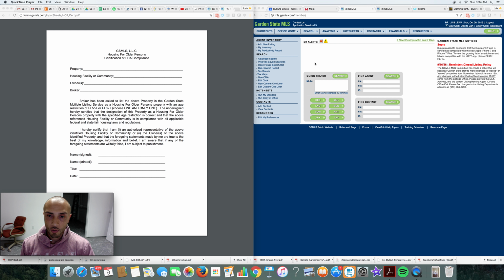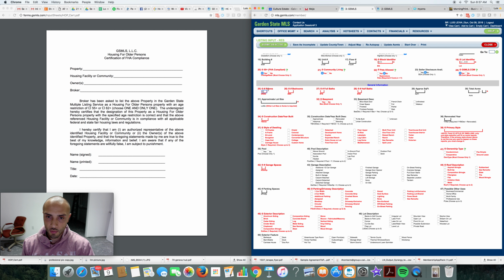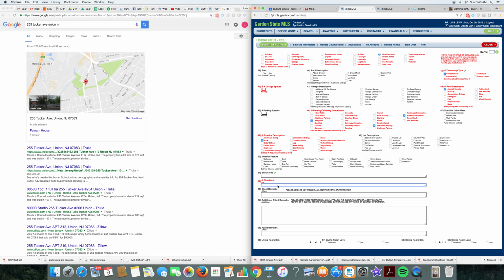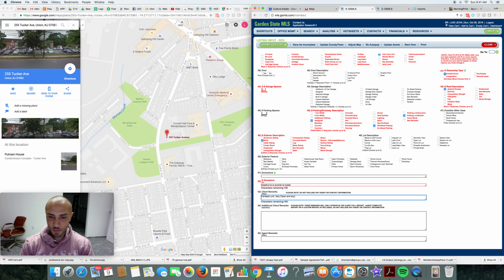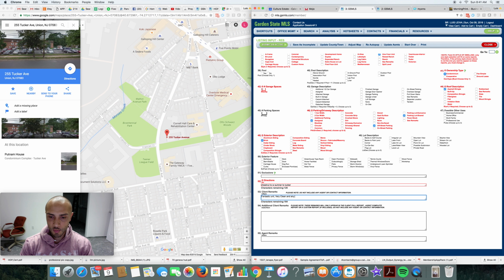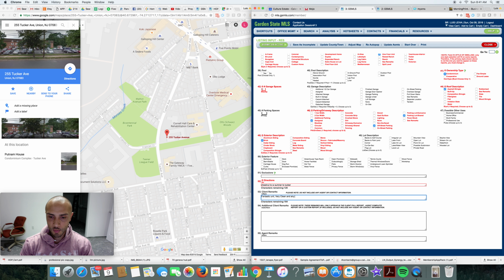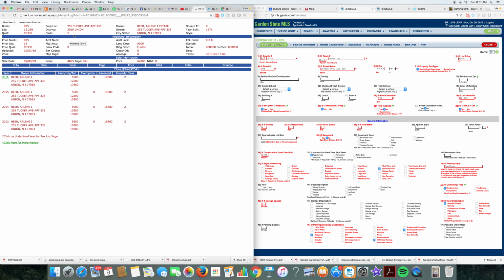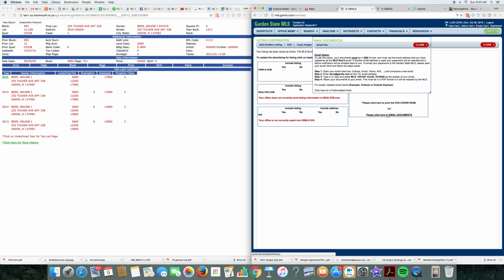How To: Input a listing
In this video I show you how to input a listing on the MLS. This is very simple and requires very little practice to master.

Leave us any questions or comments down below

Interested in a career in Real Estate? Looking for a great agency to help you grow?